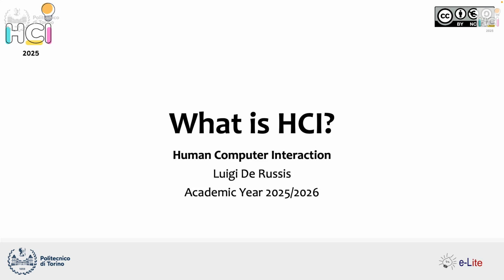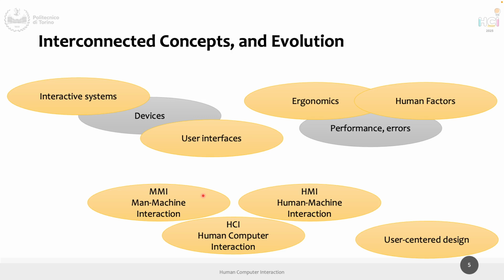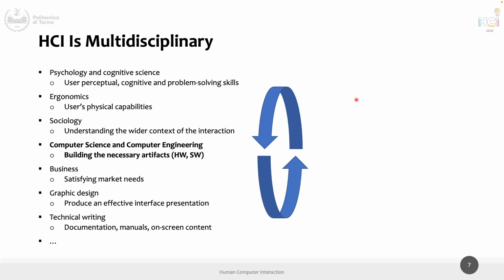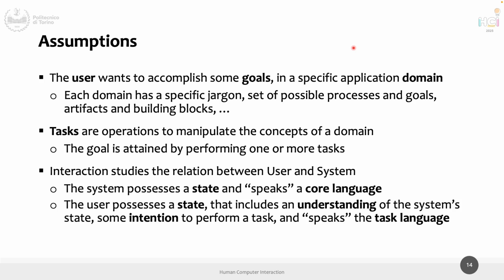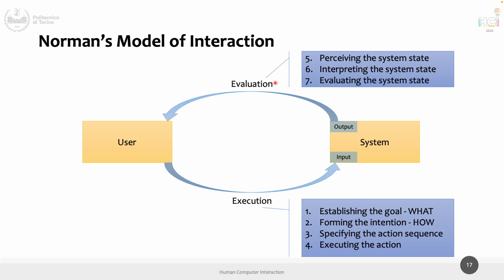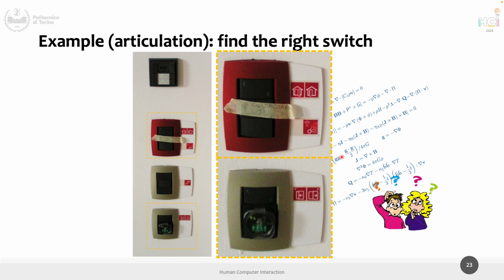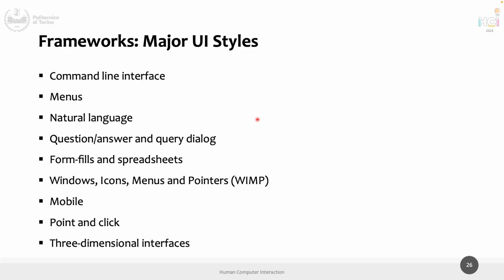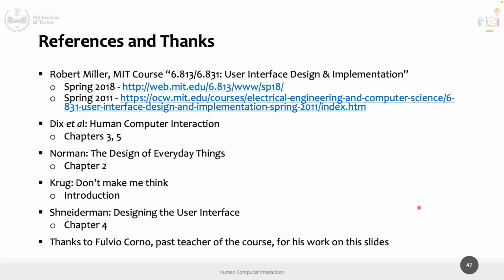HCI2025 - Lecture 02 - What is HCI?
Lecture 02, date 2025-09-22: What is HCI?